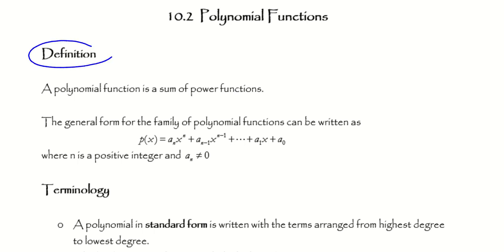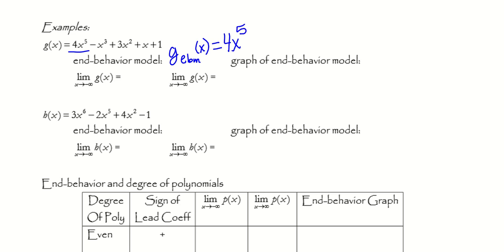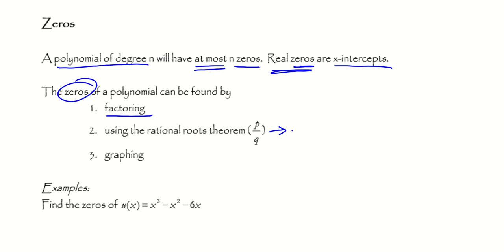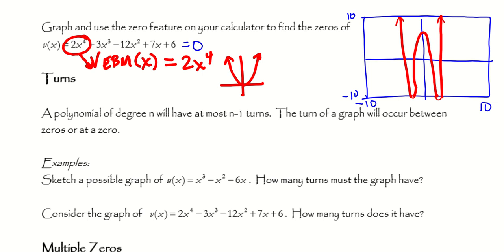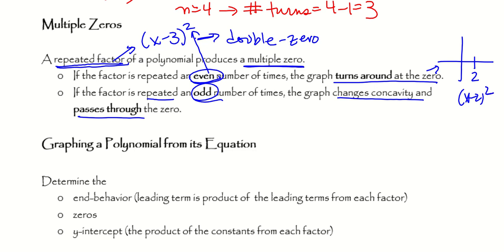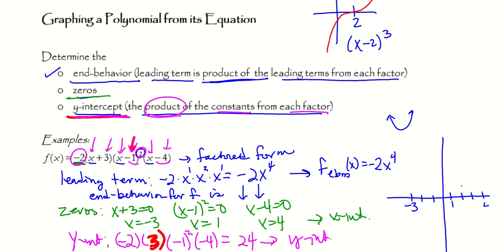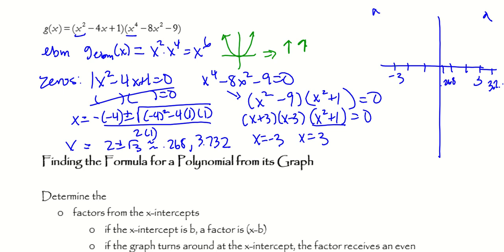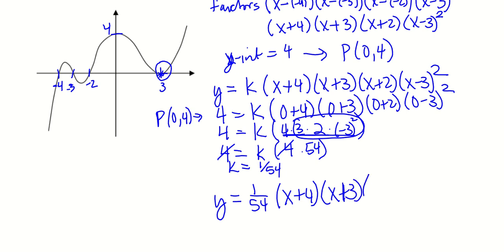HPC 10 2 Video Polynomial Functions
After watching the video and completing your notes, Do WS 10.2/ A Ex: 1,3,5,7 and B Ex: 1 and submit the U10.2 Homework Feedback Form